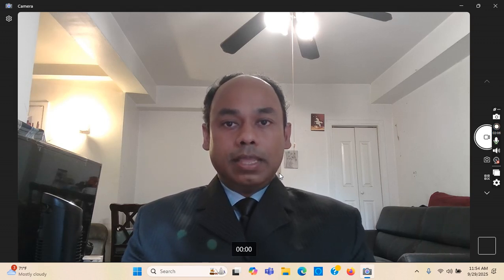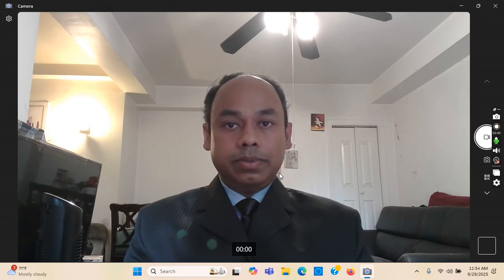"Equivalence Partitioning" VS "Boundary Value Analysis" test design Technics in Software Testing.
Roles/Technology: SQA, Software Quality Assurance, Manual Testing, Test Design, Test Desing Technic, etc.

In this tutorial Video, I have simply vocally specified 4 differences of 2 test design technics.

Thanks!